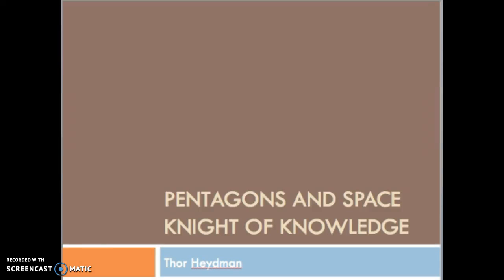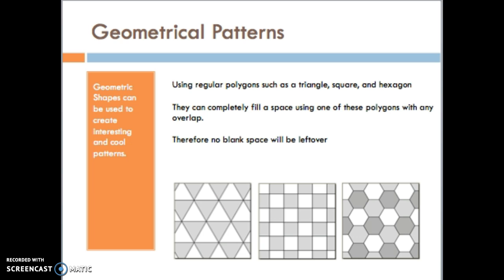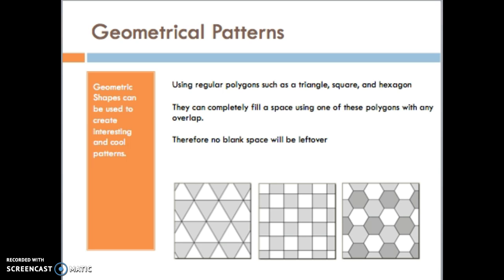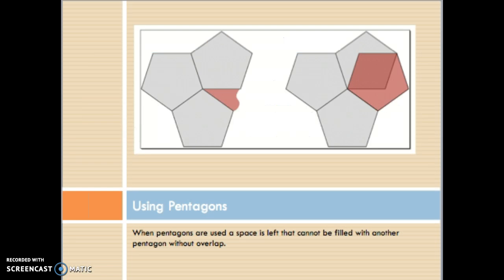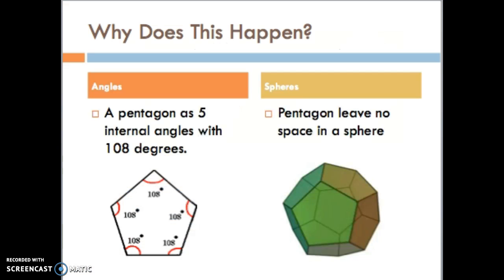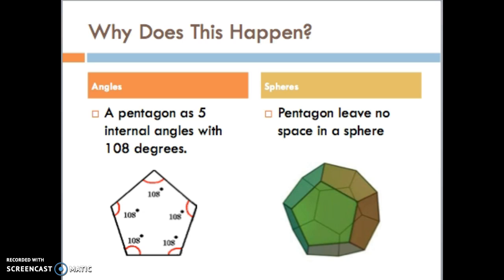Knights of Knowledge Pentagons